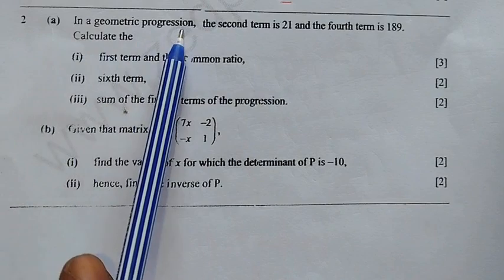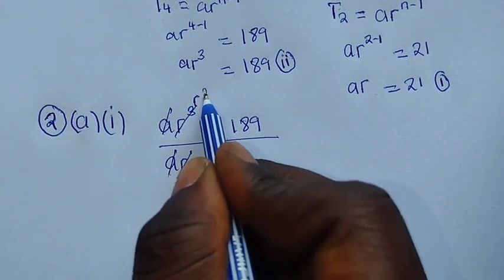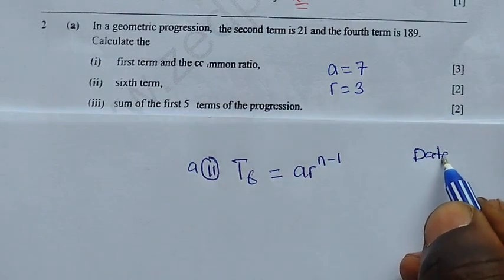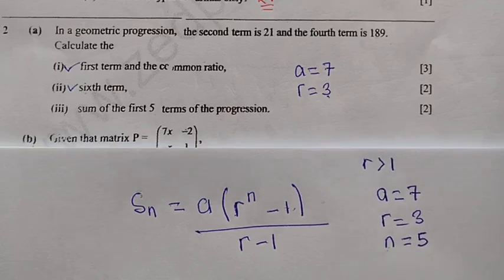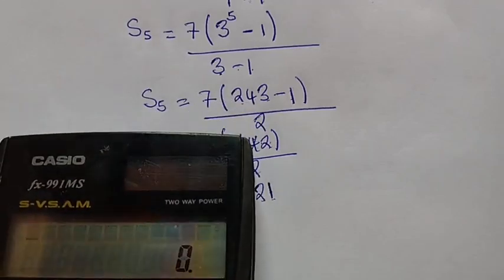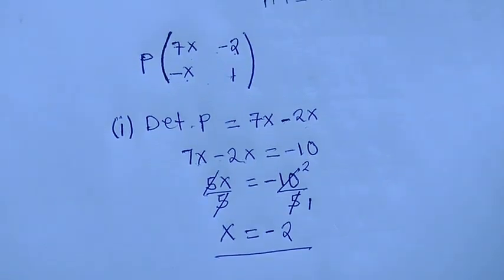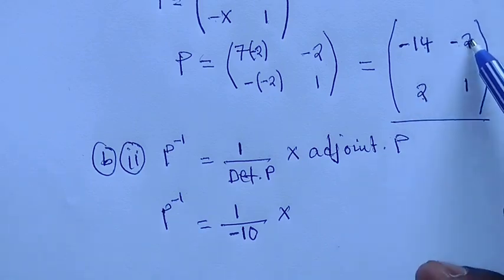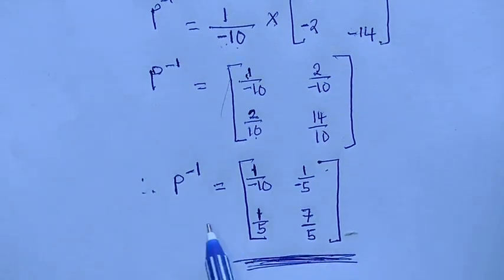2023 G12 MATHEMATICS PAPER 2 GCE QUESTION 2 PART 2